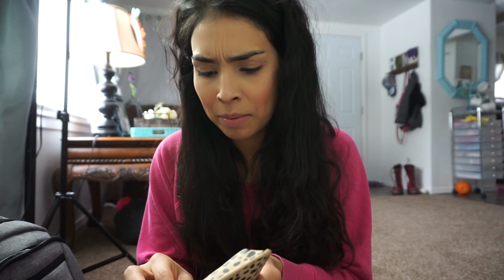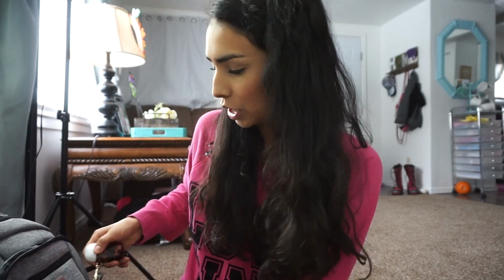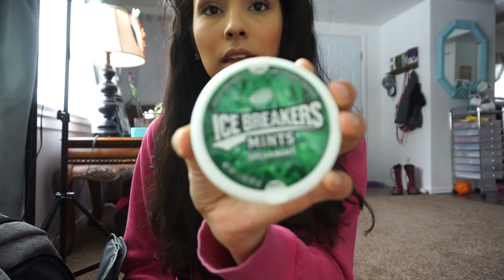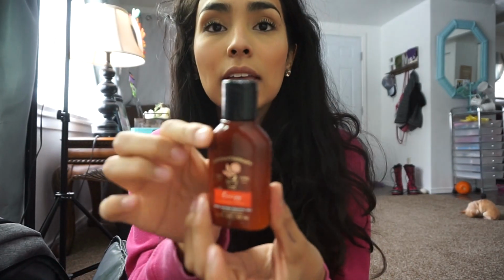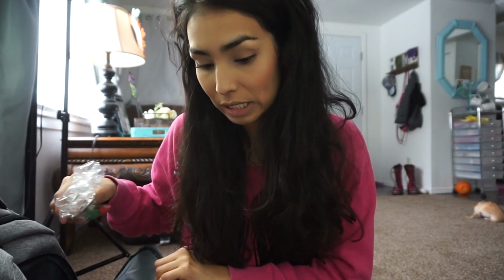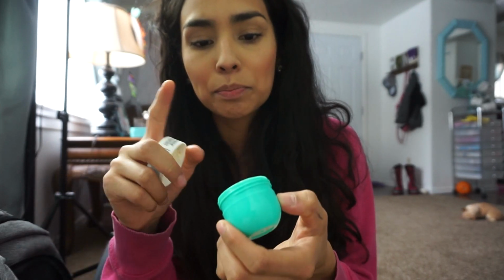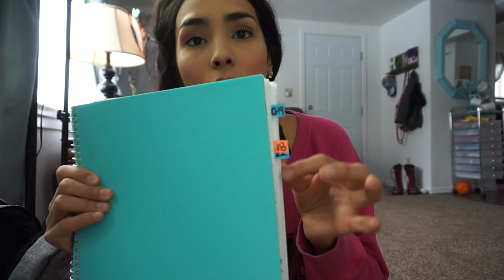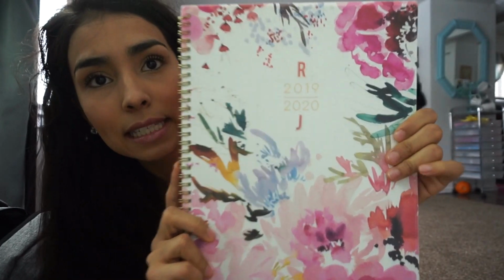What's In My Dental Hygiene School Bag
Hi guys! In today’s video, I show you
What's In My Dental Hygiene School Bag/Backpack! This is a collab with Sonia as she is doing a what’s in my work bag video. Tell her I sent you! :)

School has been so crazy so I haven’t been able to film/upload as much. Also, don’t forget to watch Sonia’s video!!!

Link to Sonia’s video: